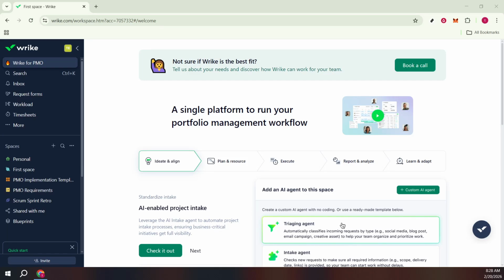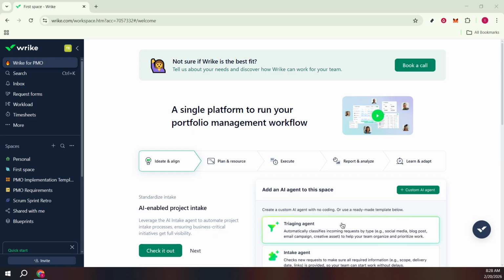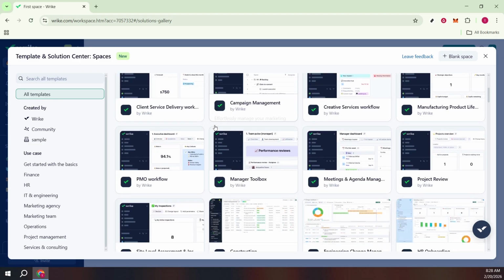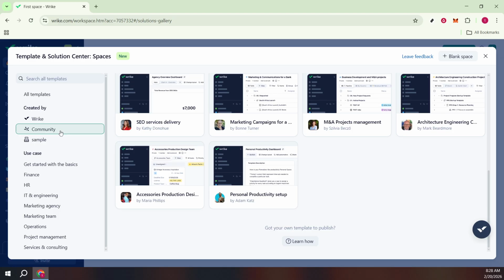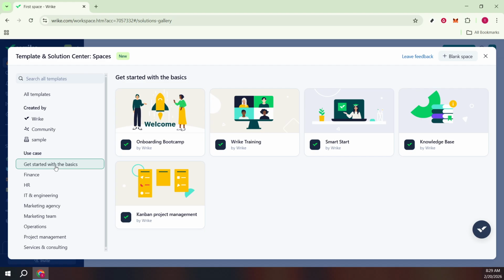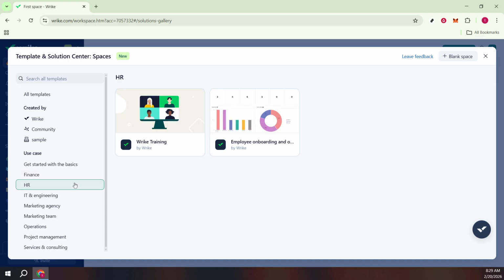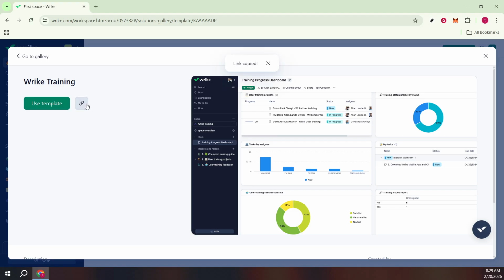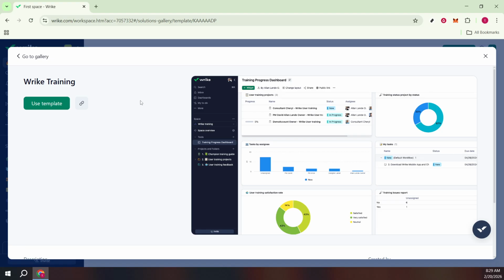How To Set Up A Workspace In Wrike [2026 Guide]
How To Set Up A Workspace In Wrike